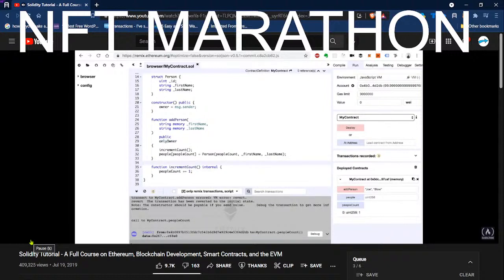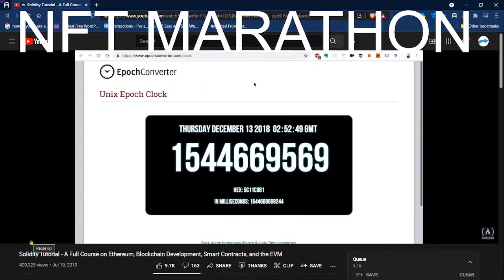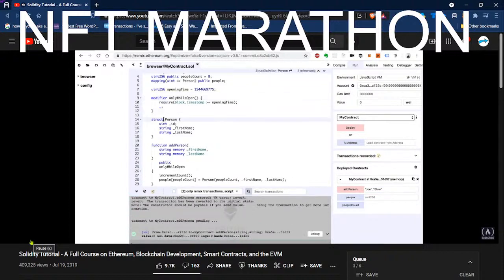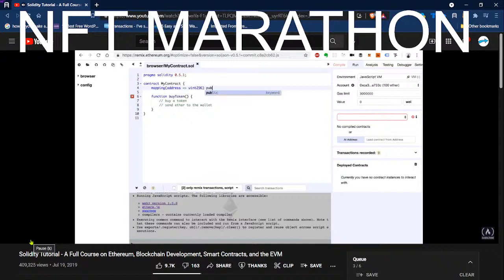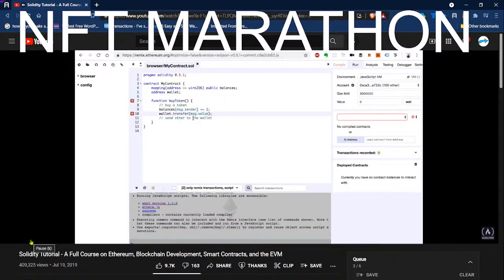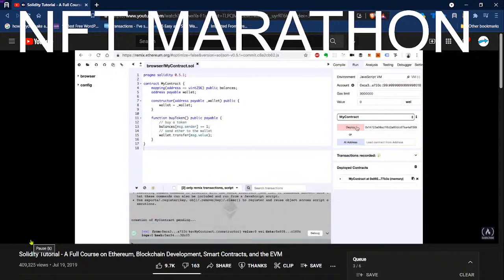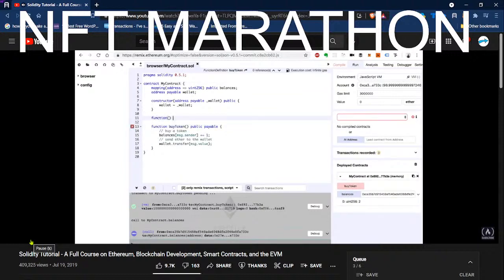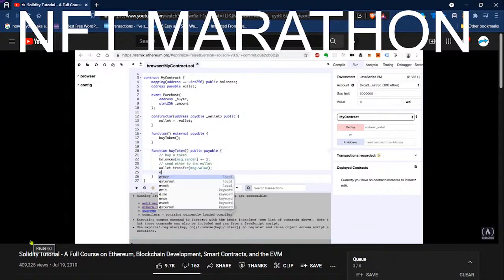NFT MARATHON deluxe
de'deluxe LIVE  NFT Marathon